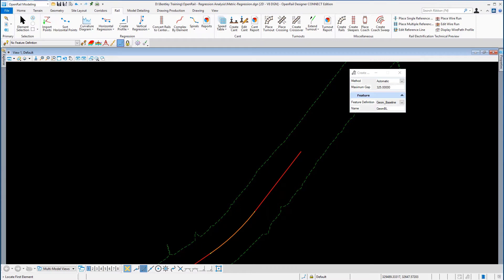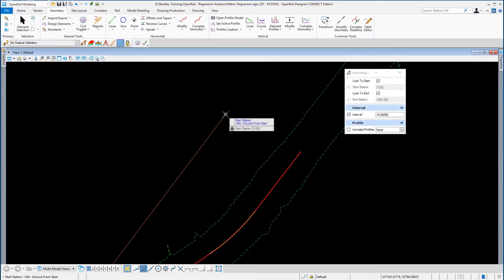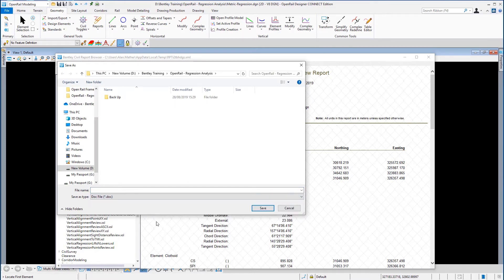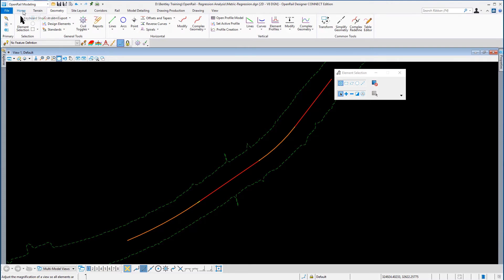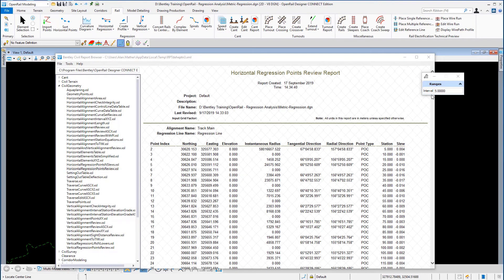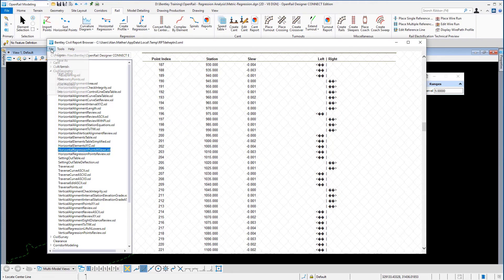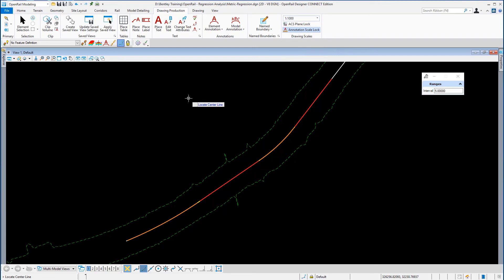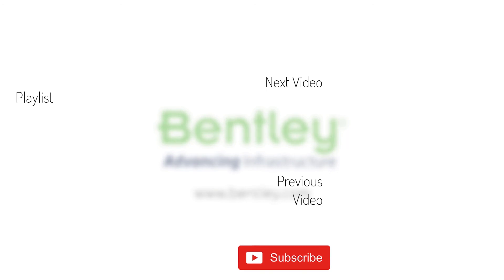Part 5 - Reporting and Annotating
In this video you will learn how to create horizontal alignment reports and also how to annotate the rail alignment.